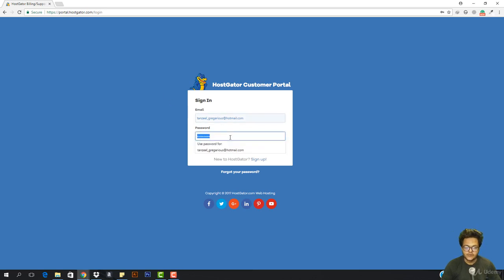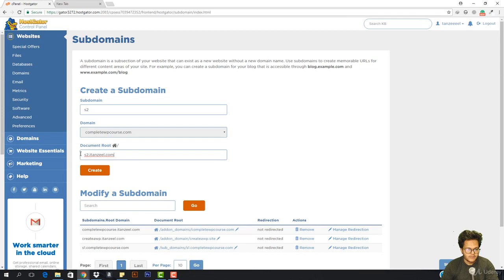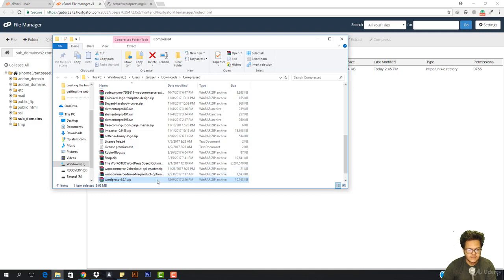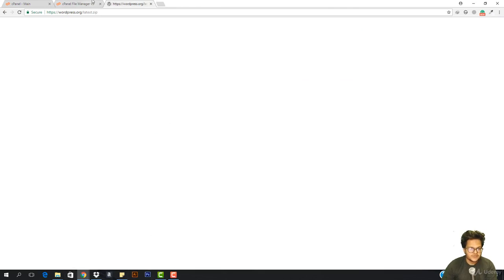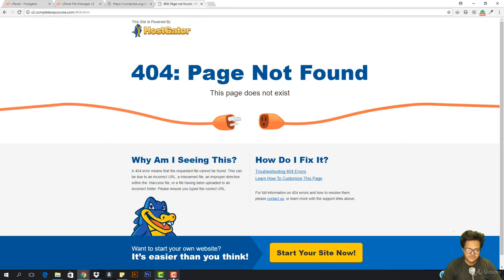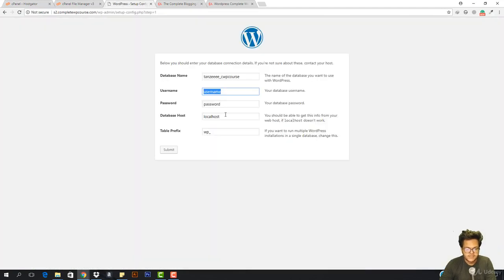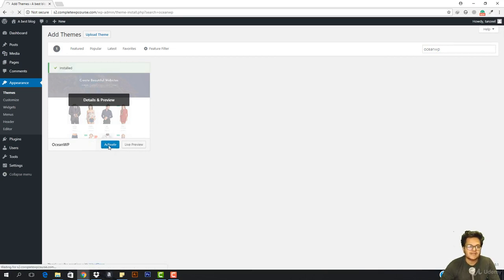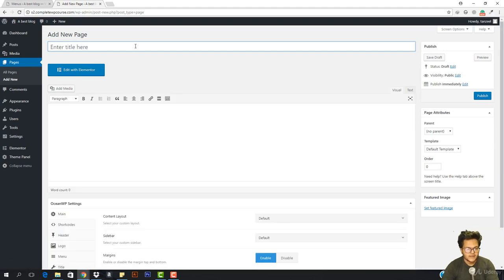How we can setting up the new Blog, Build a professional Blog with WordPress,Learn Your Self XP,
Lets in my channel  '' LEARN YOUR SELF'' every subjects of education of all classes like English, Mathematics, Science Subjects and economics education etc. you need not worry about in these subjects. Every subject is explained in simple method.How we can setting up the new Blog, Build a professional Blog with WordPress,Learn Your Self XP,